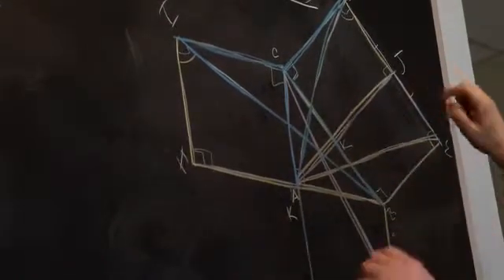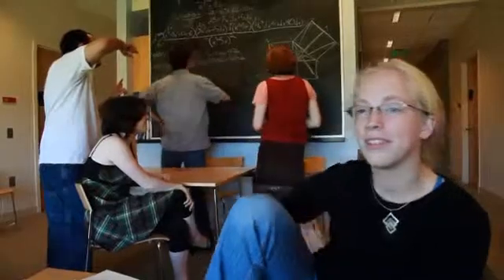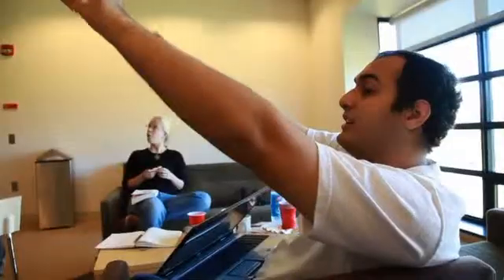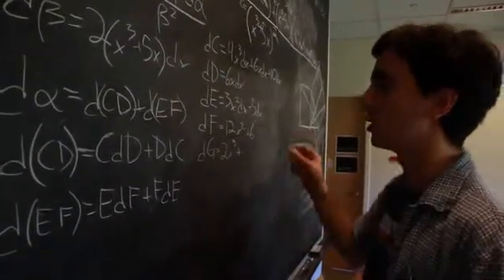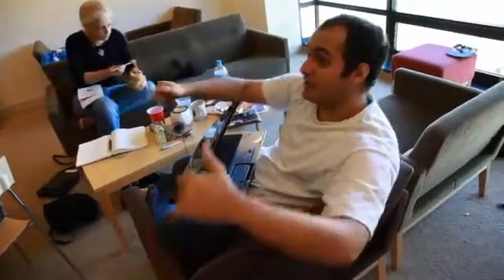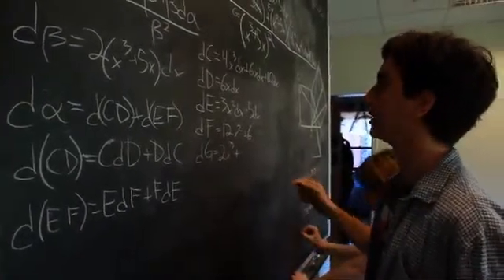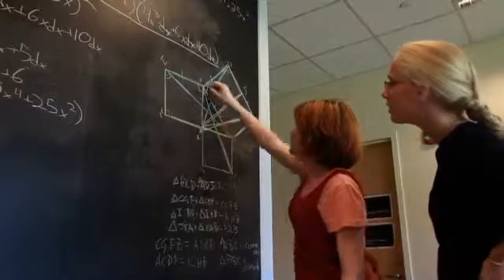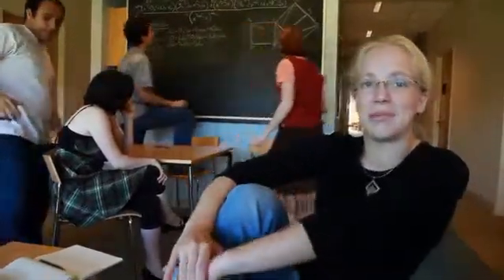St. John's College: "Recreational Math?" (1:57)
Video for student search microsite - St. John's College

As a requirement of the immersive St. John's Program, studies in mathematics must appeal to the discipline's high achievers and phobics alike.